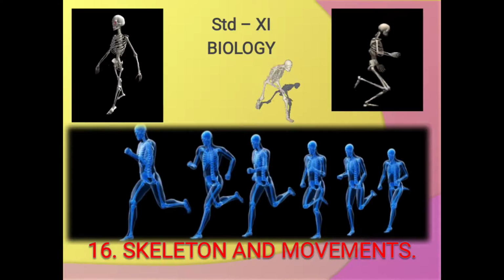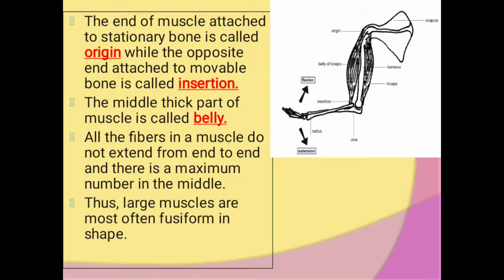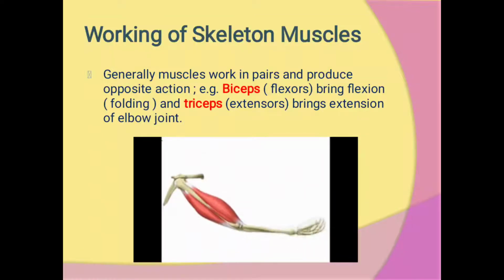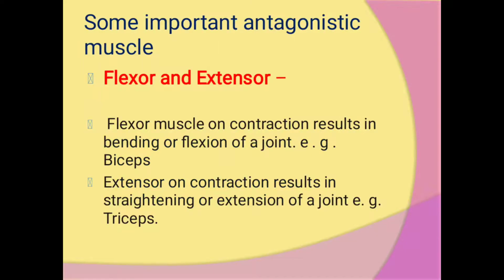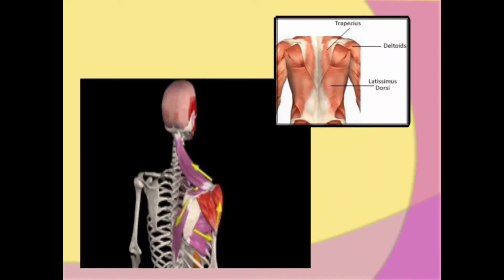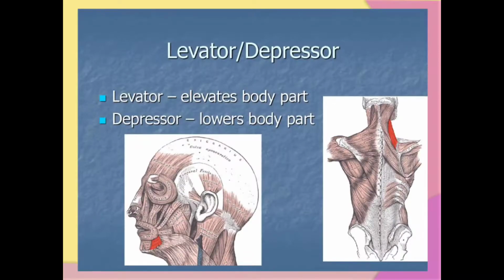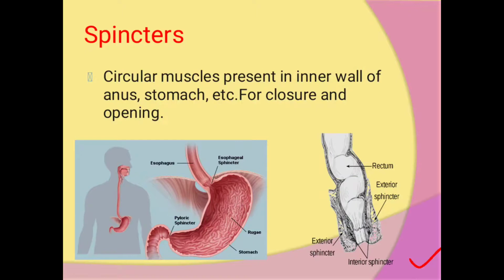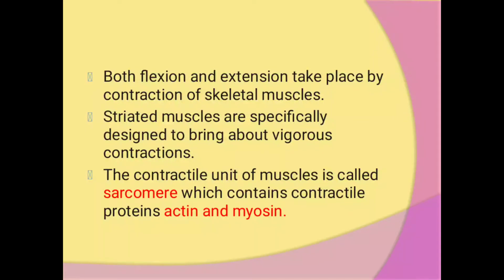Std-XI- 16. Skeletal muscles - Skeleton and Movements.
Each and every point is explained in detail with the help of diagrams.